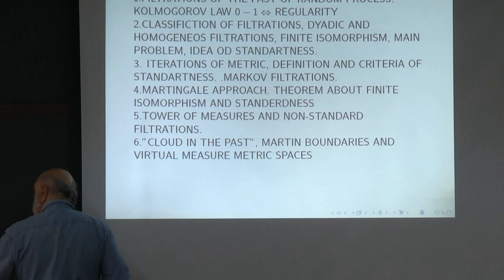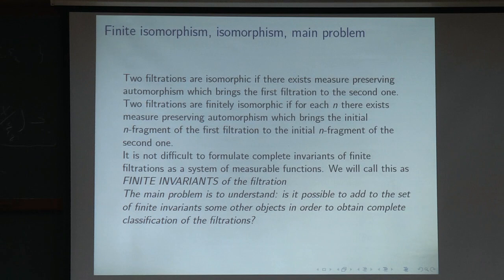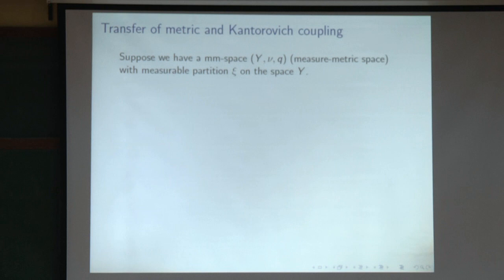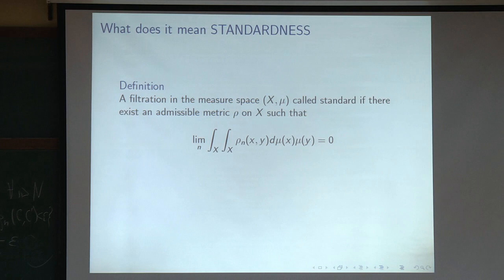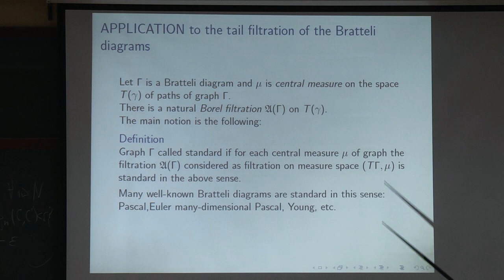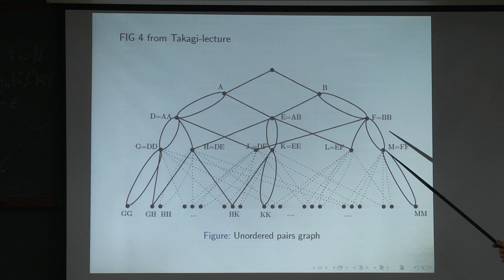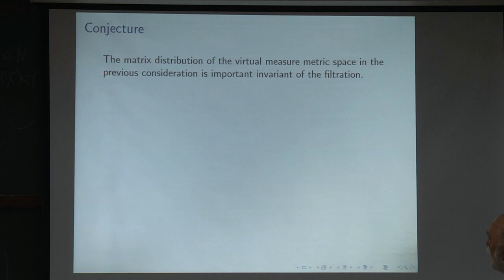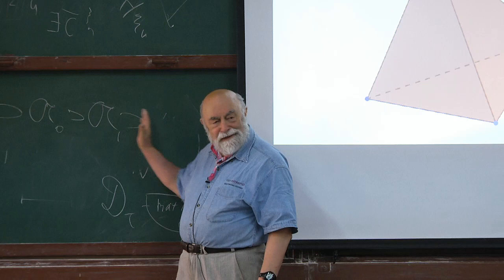Theory of Metric space with measures IV | Anatoly Vershik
As part of ANCM 2016, Prof Anatoly Vershik delivers his fourth lecture on Theory of Metric space with measures on 22 Jan 2016.

The main goal of "Advances in Noncommutative Mathematics" (ANCM), a project fully funded by Indian Statistical Institute, is to network mathematicians working in ISI Kolkata, ISI Bangalore center and ISI Delhi center and in some other institutions, in different areas of noncommutative mathematics for exchange of ideas and for collaborative work. We expect that this will foster concentrated and focussed research in some closely connected areas and to make the Indian Statistical Institute, by far, the leading school in noncommutative mathematics in India, a global leader. Researchers working in related areas would participate in various activities under this Project.